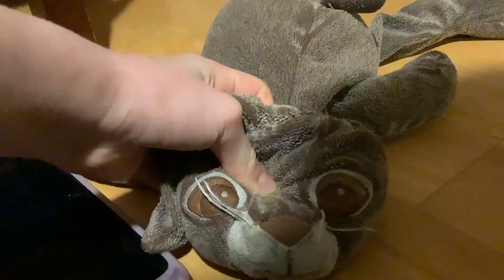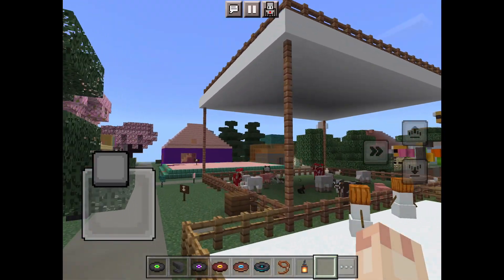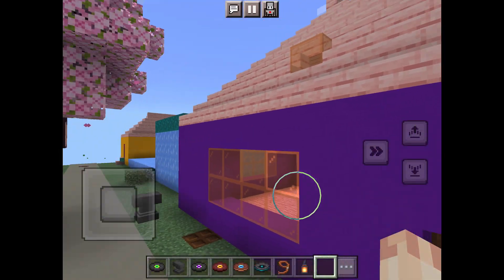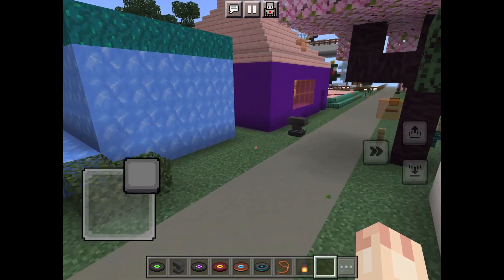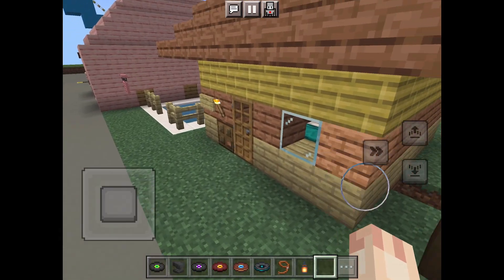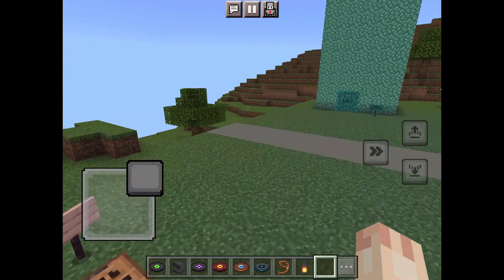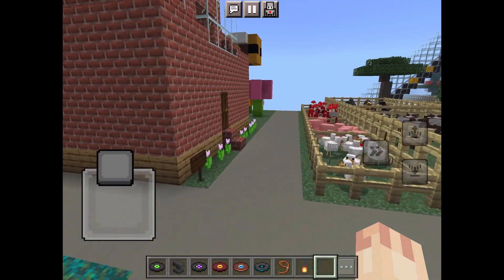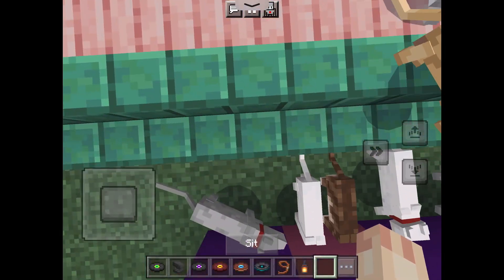Tour of my Minecraft world